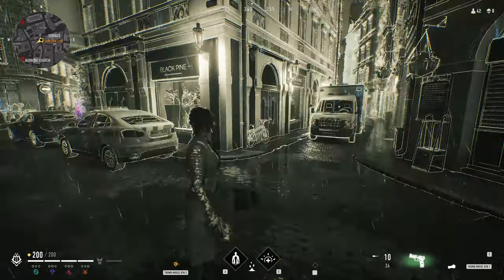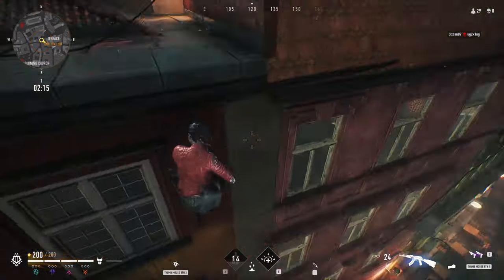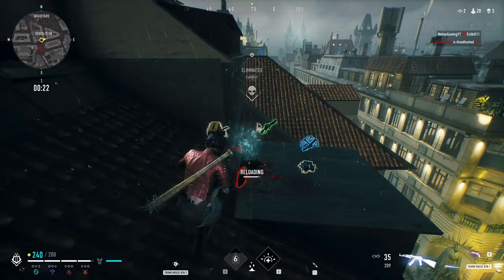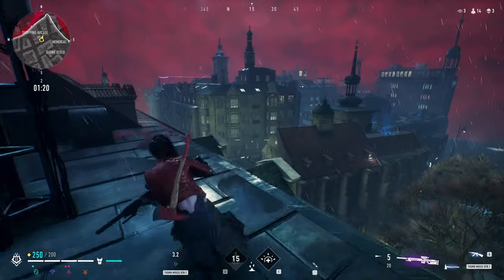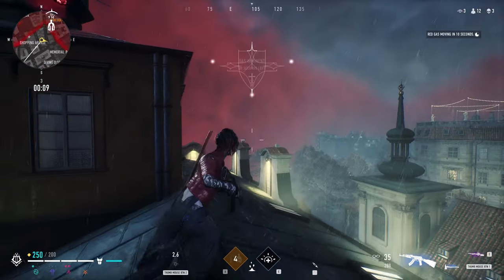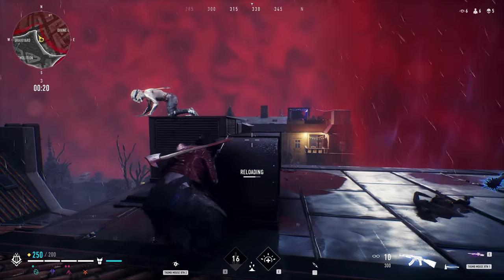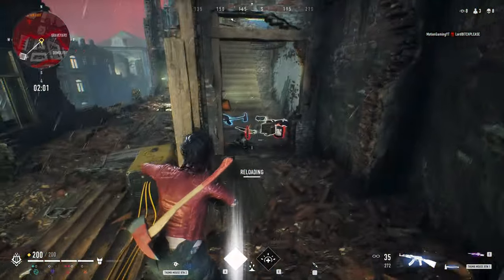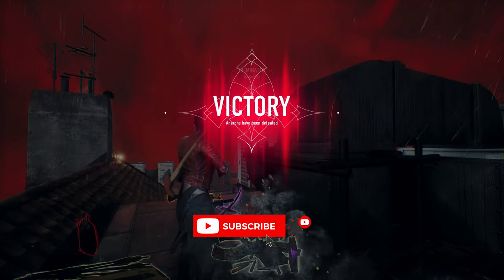Aggressive MUSE Solo Bloodhunt Gameplay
Watch and learn with a full solo match played aggressively with Muse.

Watch me LIVE here on YouTube - Schedule in Discord